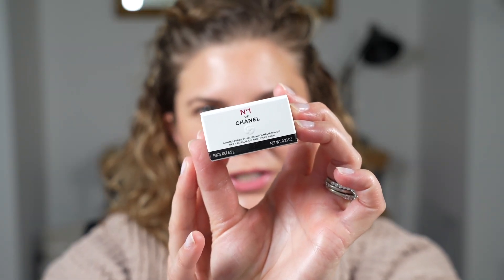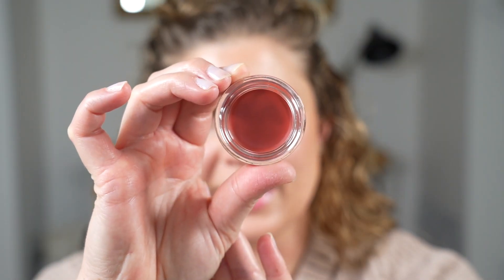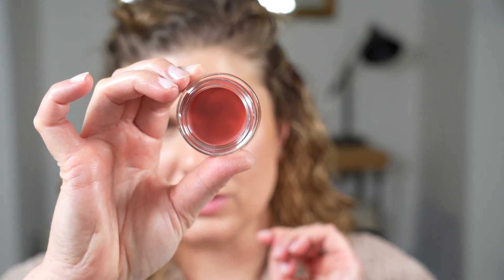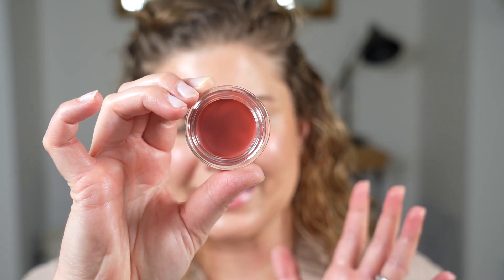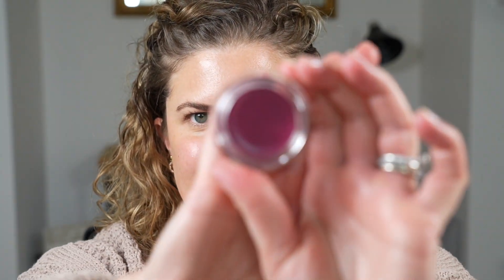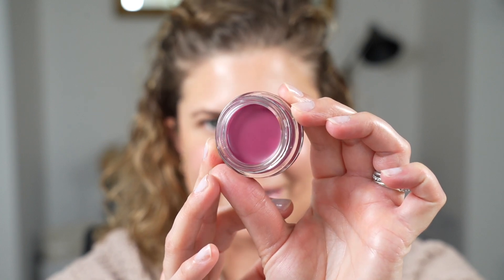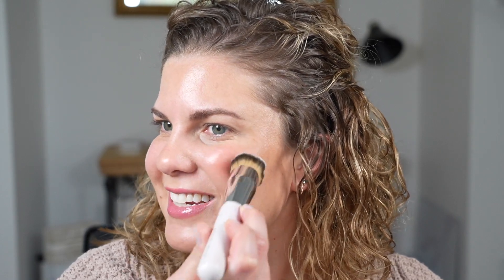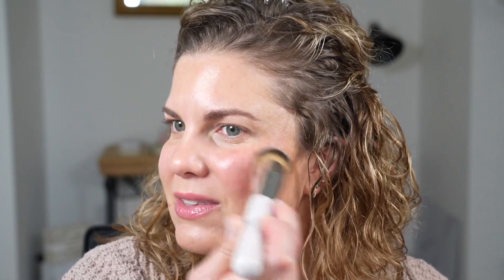Chanel N°1 de CHANEL Lip and Cheek Balm New Shades in 2024!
There are three new Chanel N°1 de CHANEL Lip and Cheek Balm in 2024!  I purchased two of the three: numbers 8 & 9.

**ABOUT ME**
Name: Jennifer
*Age: 38
*Skin Type: Dry, hormonal breakouts
*Foundation Shades:
  La Prairie NW30
  Chanel B30
  Cle de Peau O30
  Chantecaille Nude
  Jones Road The Face Pencils: 7, 10
  Bobbi Brown 3.5
  Dior 3N